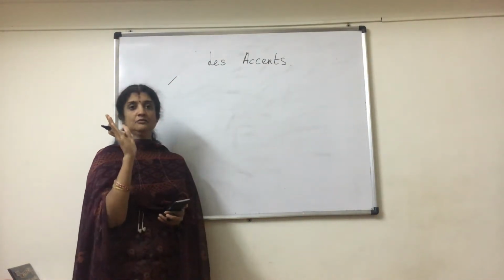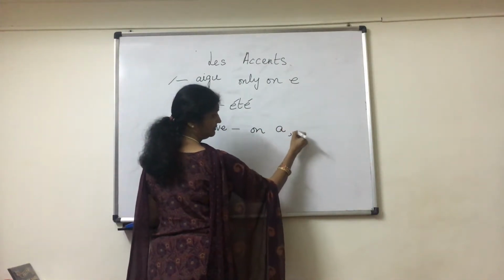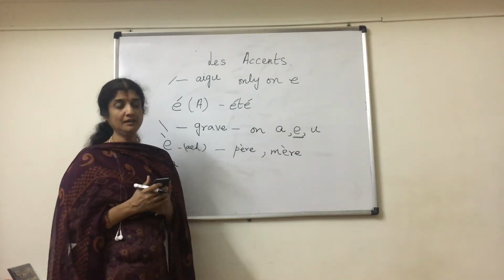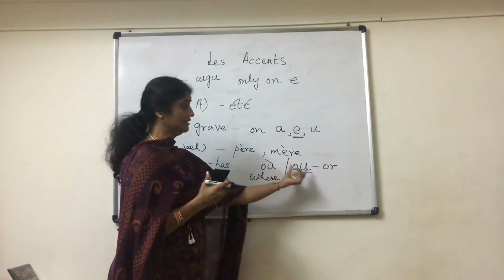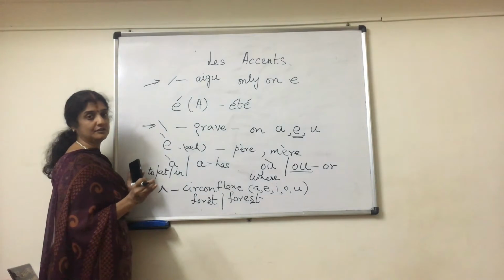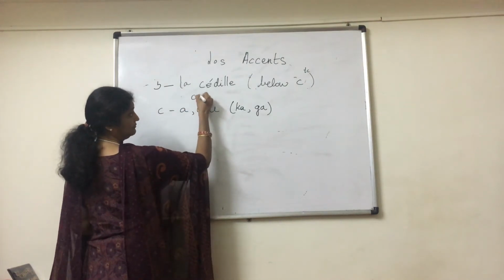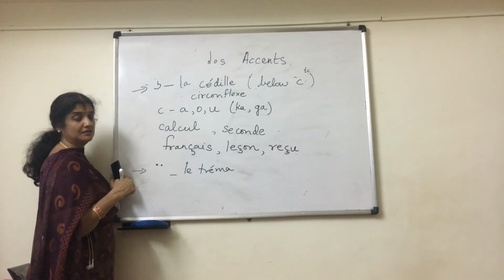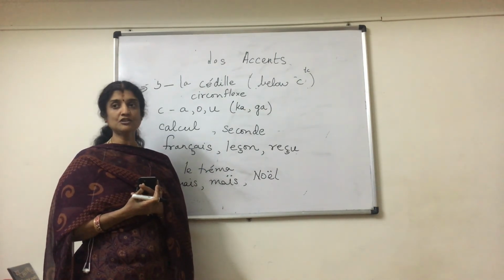The French Accents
This video teaches you about French Accents.